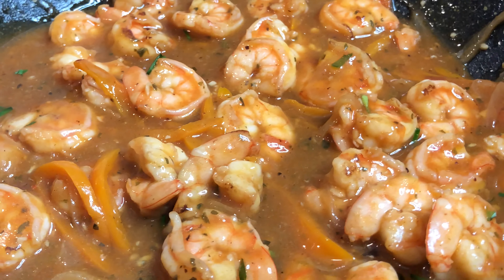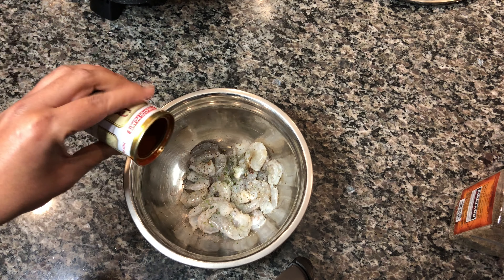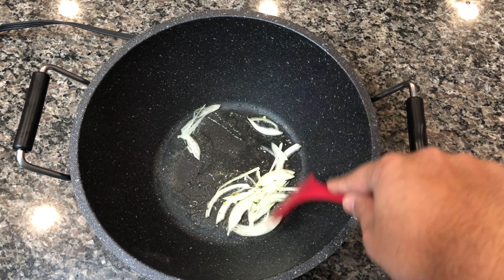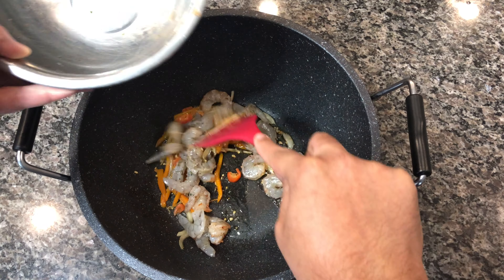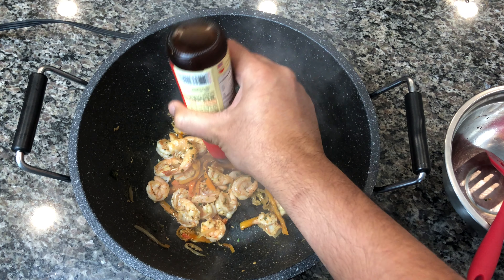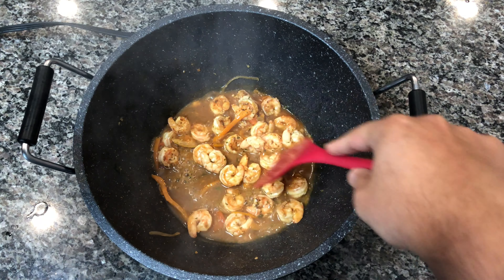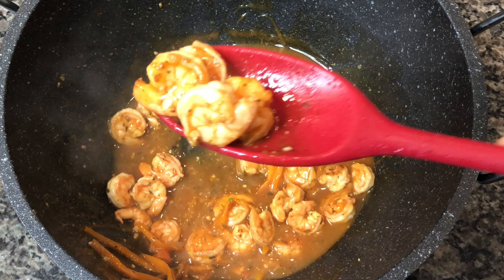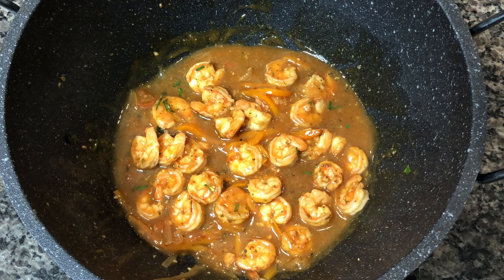How to Make Trini Style PEPPER SHRIMP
I love pepper shrimp and there are many ways to make it. I hope you enjoy this version.

Ingredients
20 large to medium raw shrimp
Seasoning
Dash of salt and pepper
1/2 tsp of Badia dried cilantro flakes

1/4 onion
1 garlic clove
1/4 scotch bonnet pepper
1 small sweet pepper
1 tsp green seasoning
1 tsp oyster sauce
1 tbsp ketchup
1tsp sesame oil
1/2 cup of corn starch slurry
1/4 cup of chives